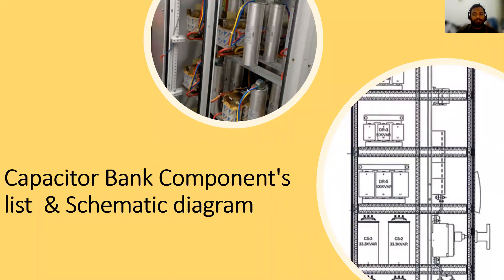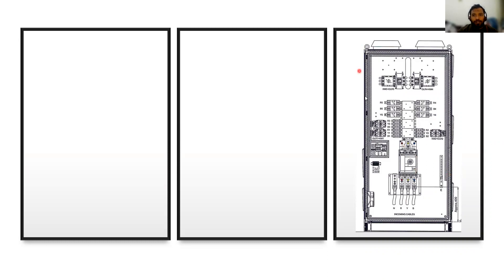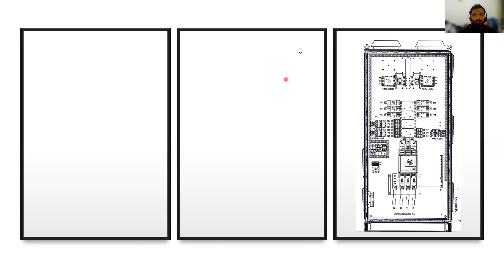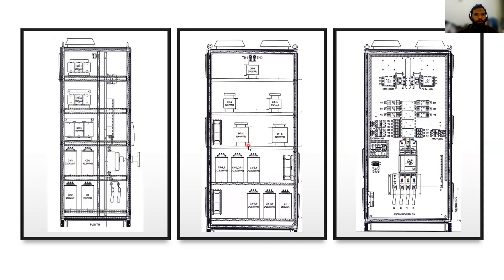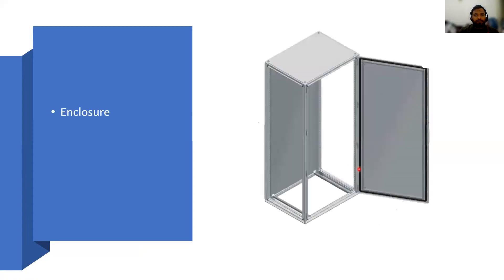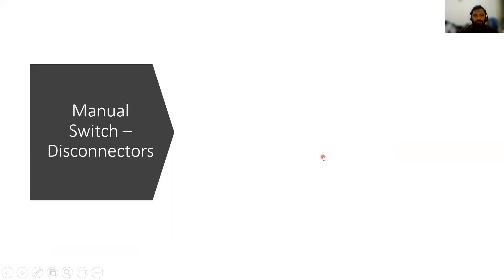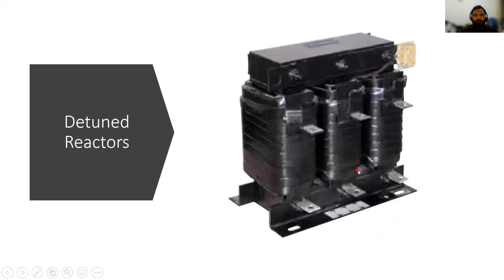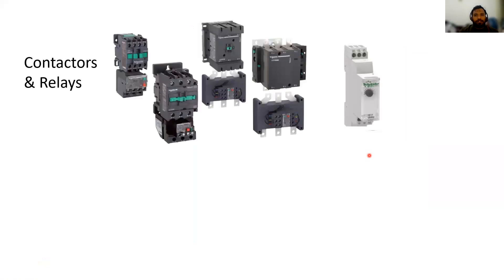Capacitor bank components ,GA arrangement &Schematic diagram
In this video will learn about capacitor bank general arrangement details , components list  & schematic diagram of a capacitor bank (325KVAR) .  this video give you a clear picture of capacitor bank .